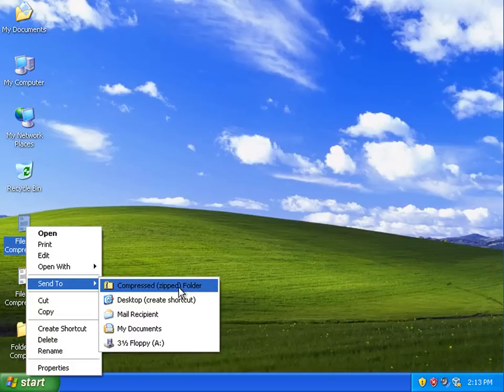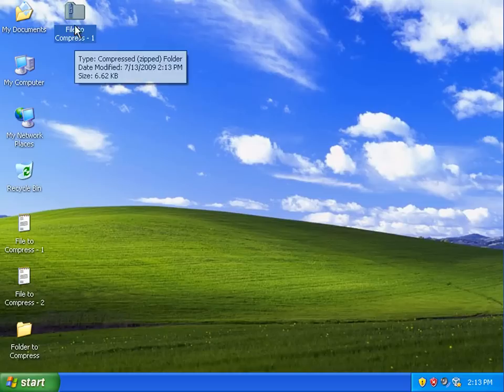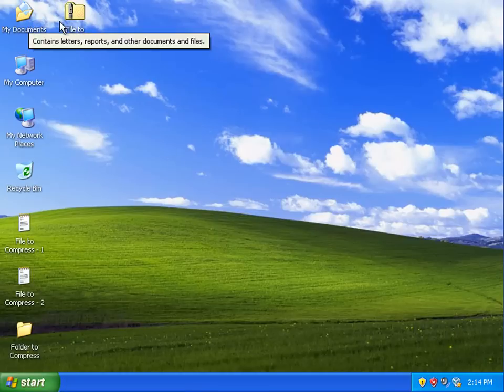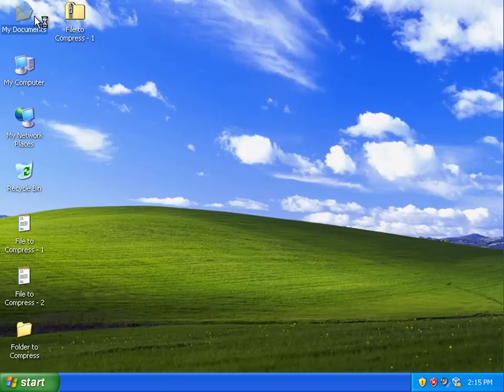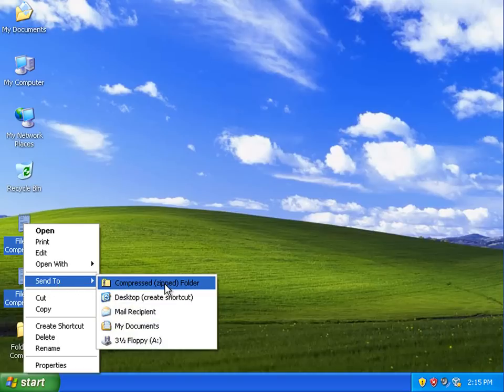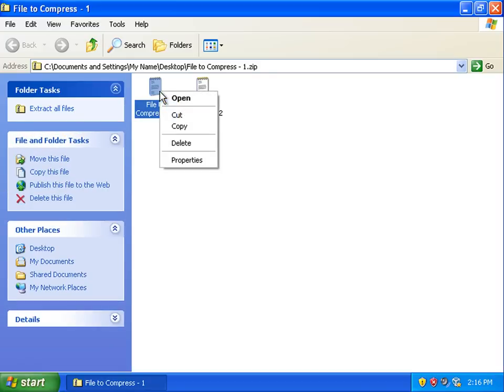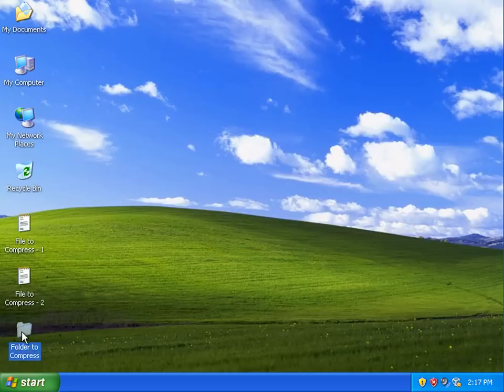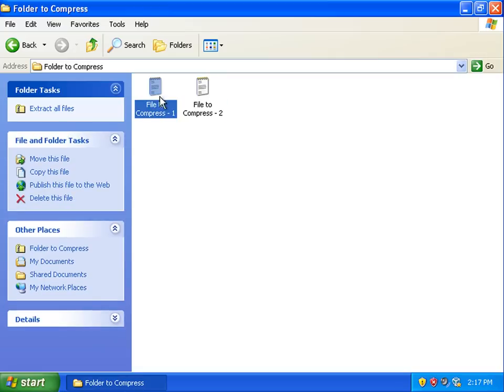How to Zip and Unzip (Beginner Tutorial, Windows XP)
shows users how to zip and unzip files using the built in Windows XP zipping capabilities. It is intended for beginners only, and advanced or expert users may find the information in the video too simple for their use.